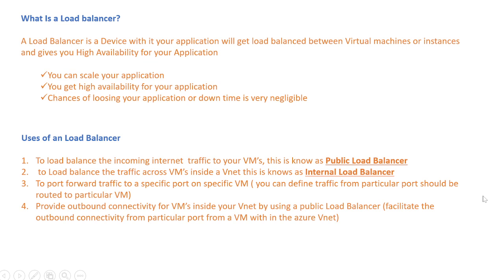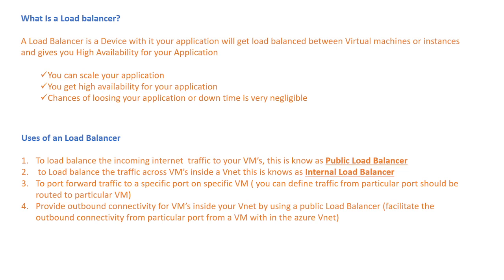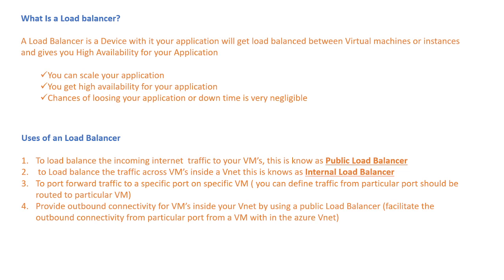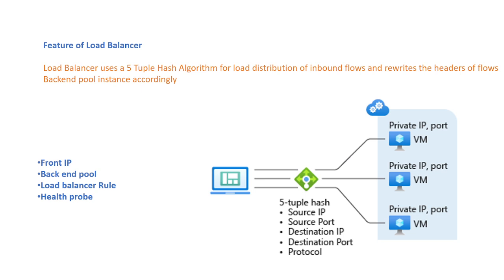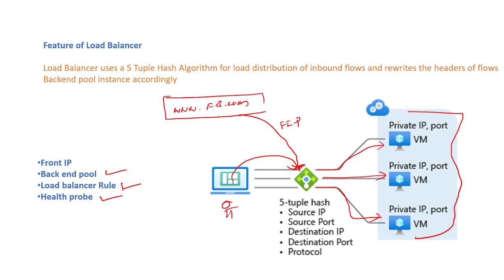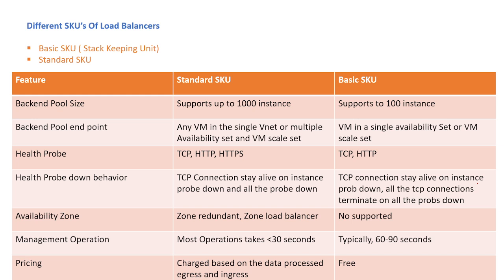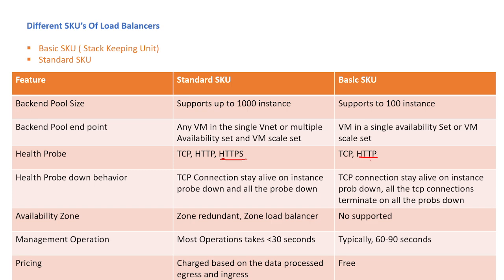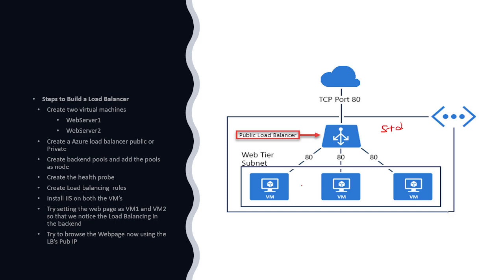AZURE LOAD BALANCER | THEORY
complete theory of Azure Load balancer